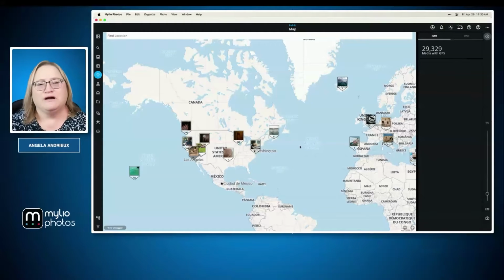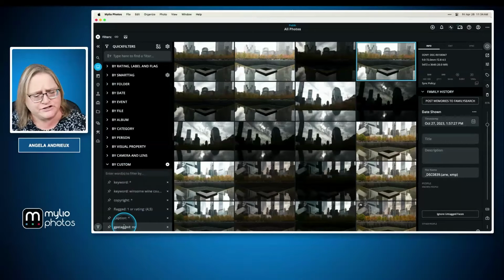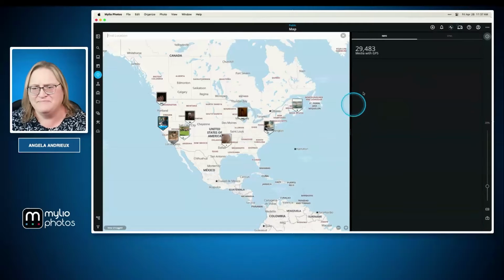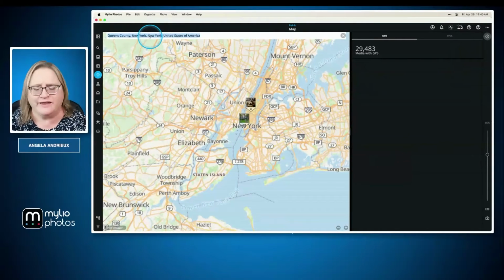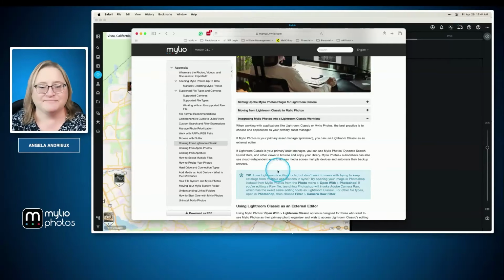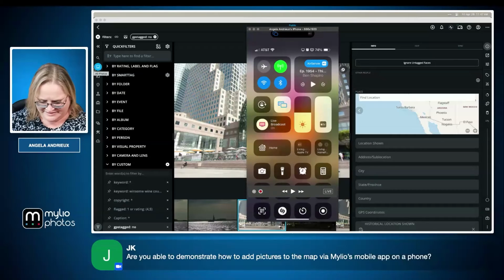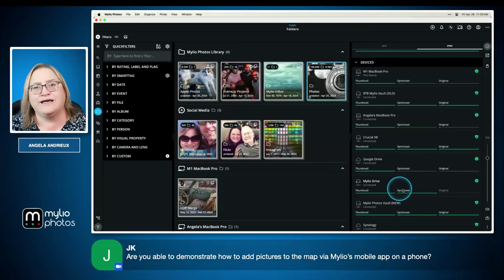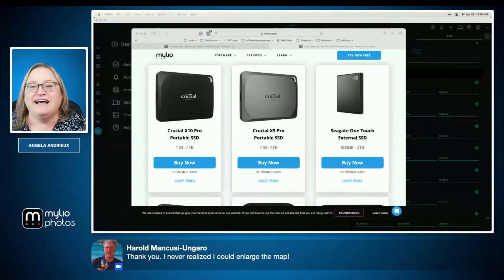Organizing Your Mylio Photos Library By Place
Are you the kind of person who likes to find photos based on where they were taken? If so, this coffee break is for you! Here’s what we’ll dive into:

• Understanding when and how GPS information is automatically added to your photos.
• Learning to manually input GPS/location data for those precious moments that lack it.
• Navigating the Map view to visually organize and access your photos by their geographical tags.
• Identifying and categorizing media that lack GPS information, ensuring no memory is left behind.

0:00 - Intro
0:43 - Map View
3:03 - Adding GPS Information
8:32 - Dynamic Search for GPS Information
9:26 - Q&A
24:01 - Conclusion